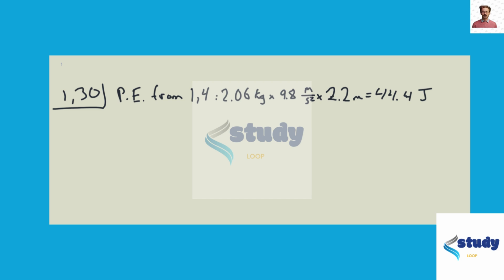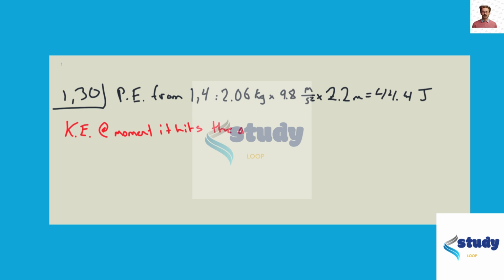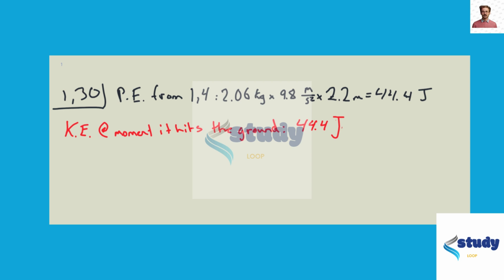[Chemistry] What is the kinetic energy and velocity of the silver sphere in Problem 1.4 at the momen